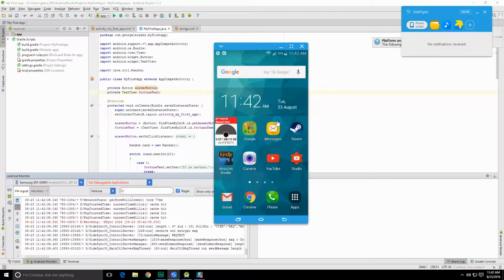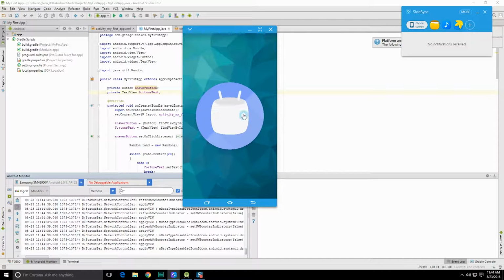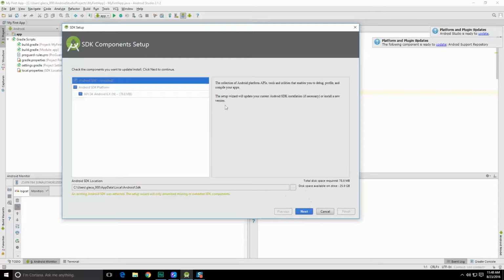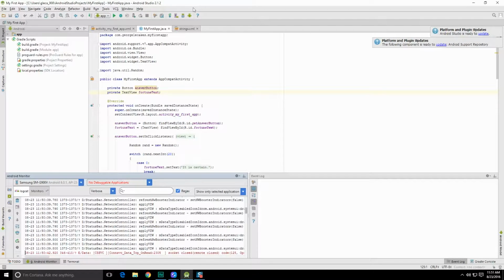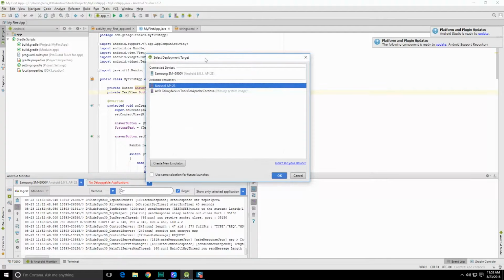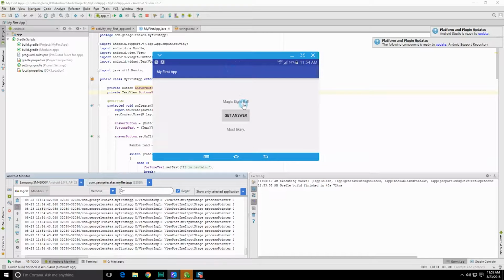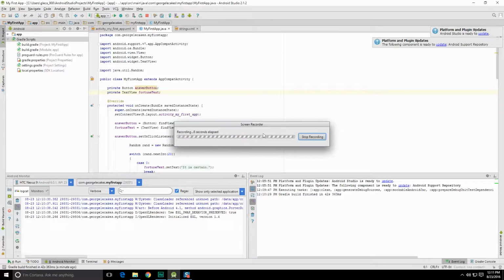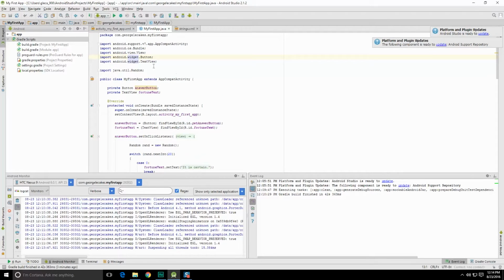Android Apps - 08 - Running on a Device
In this video I run our magic eight ball app created in Android Studio on both a Samsung Galaxy S5 and a HTC Nexus device and show you how to setup everything.